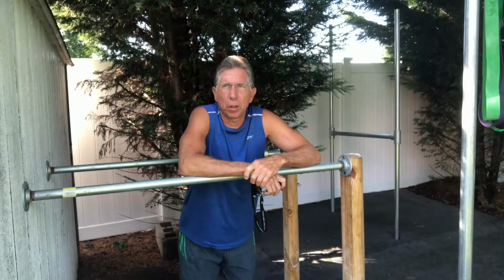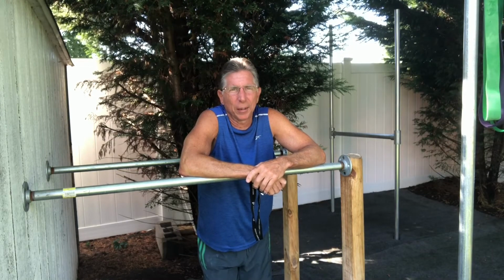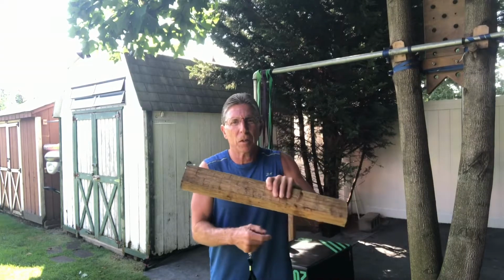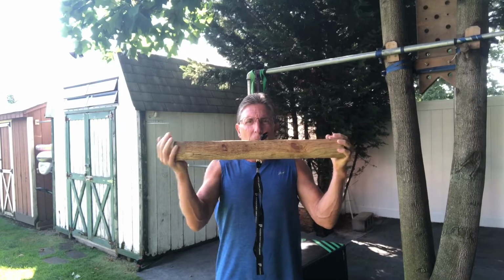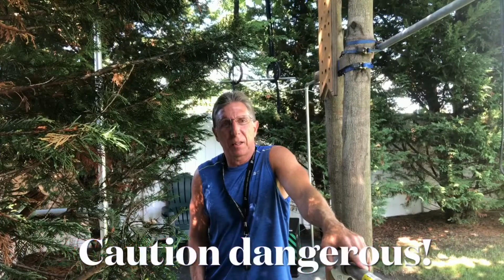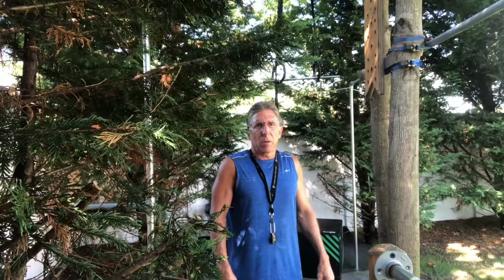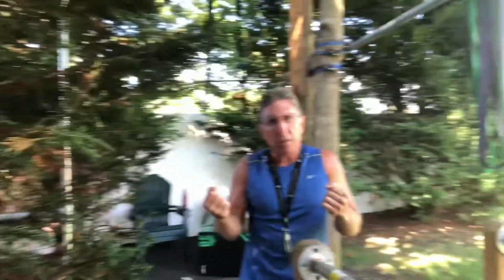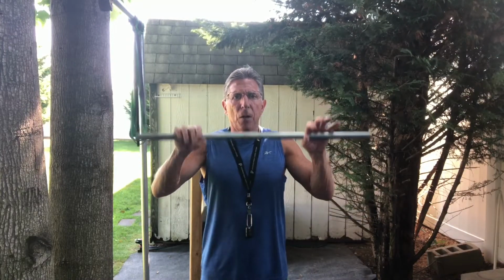How to Strengthen the non-dominant side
In Reality the entire non-dominant side of your body is weaker, exercises of this type will force you to concentrate on giving equal effort to both arms strengthening the left and right side of your body after a few sessions you will notice an increase in your overall strength.